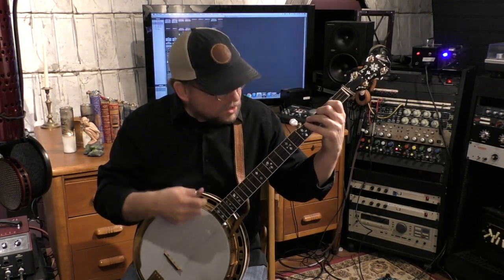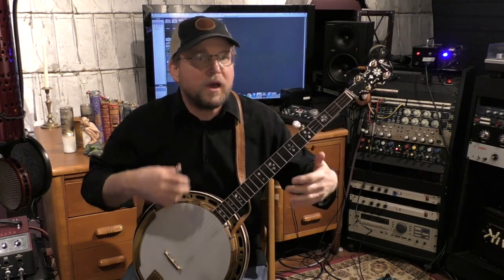Ron Block - Banjo Mini-Lesson: "Dynamic Sass"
Here's a short bit on dynamic "sass" versus playing "clinically" from today's private banjo lesson.  I've been enjoying doing a limited number of private lessons each week and will continue through May.

We can talk about anything you'd like, from getting a strong tone, developing steady timing, taste, how I study the neck, right hand workouts, transcribing, or whatever you'd like. We'll tailor it to you - the objective is to give you more tools to improve and expand your playing, and we'll give you enough to work on for a good long while. Available at the introductory price for a short time.